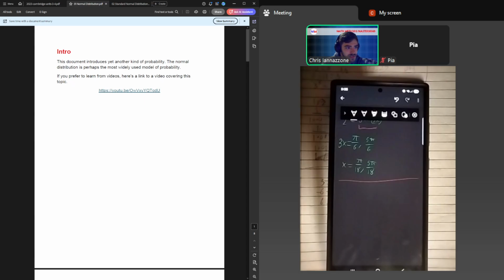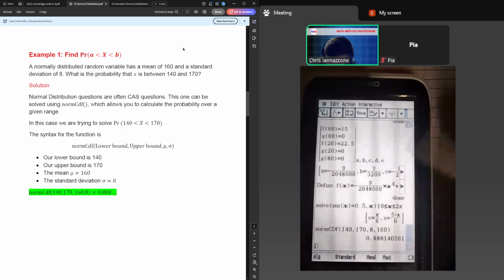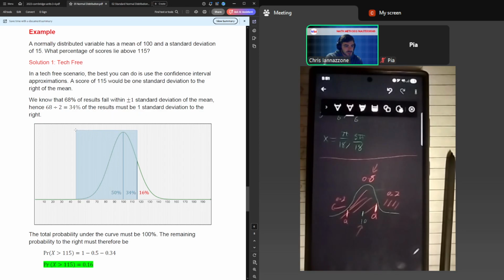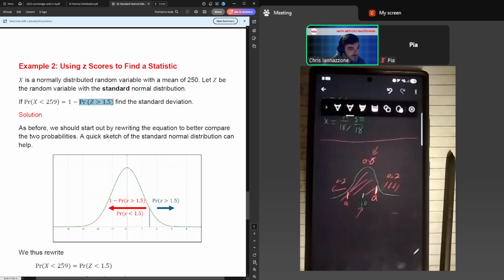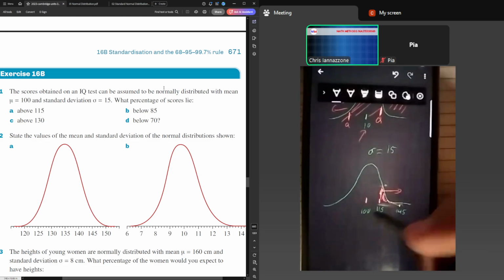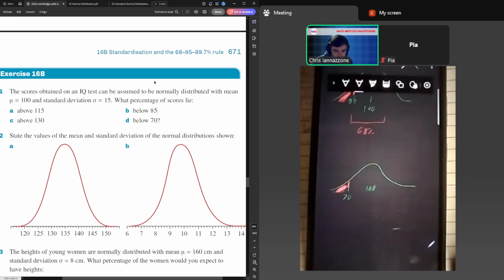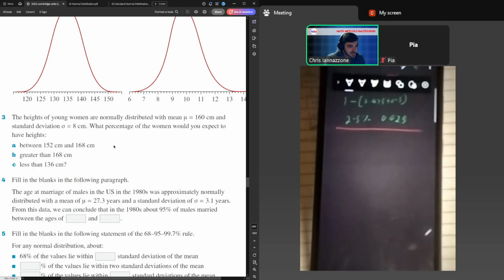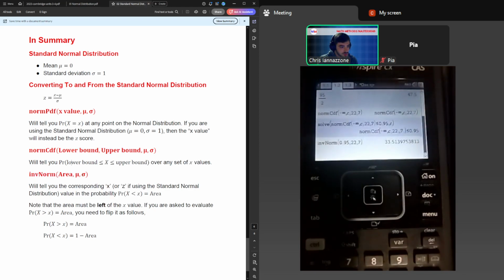Math Methods Normal Distribution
In this class we cover all the fundamentals of solving normally distributed probabilities.